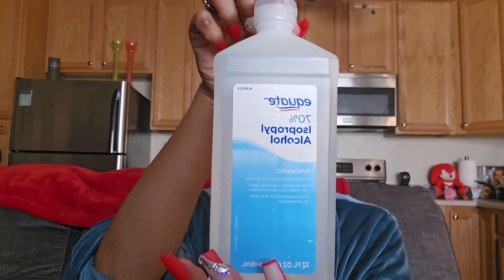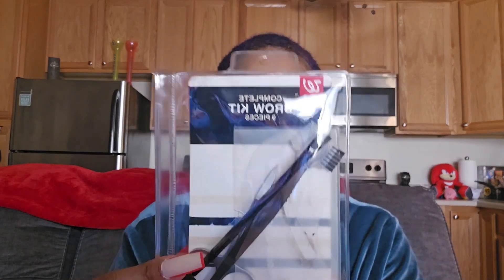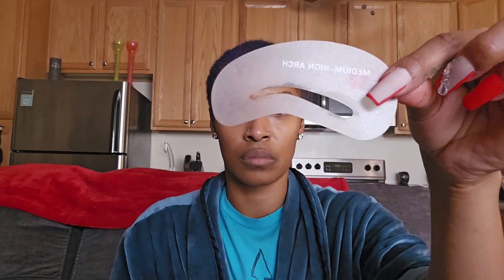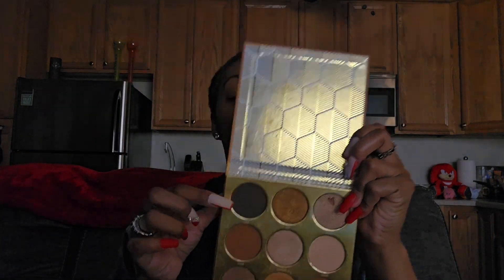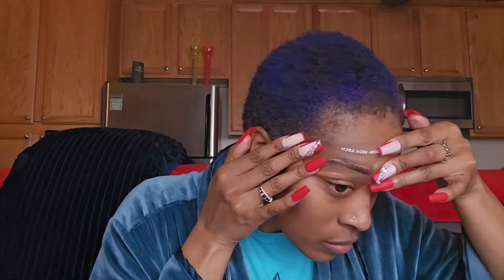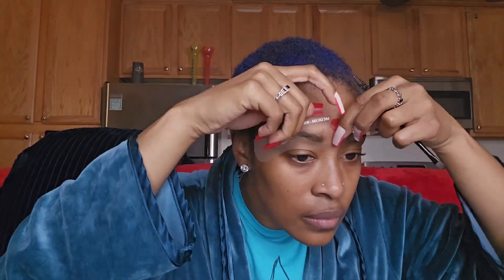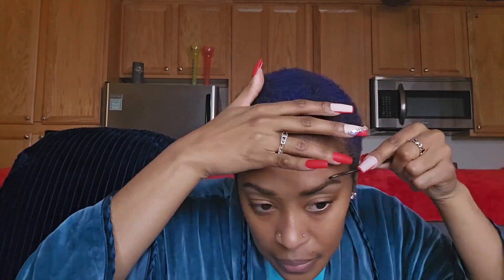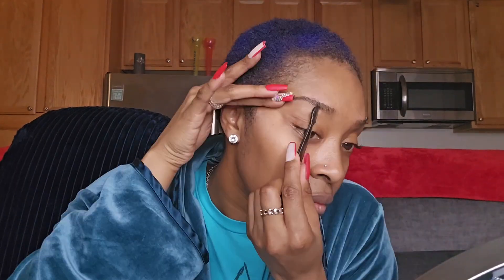HOW I DO MY EYEBROWS ON A BUDGET!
eyebrow grooming can be easy!

Things you need :
I bought the eyebrow kit from Walgreens.
Cottonballs
Papertowel
brown eyeshadow (for brow mapping)
A Mirror